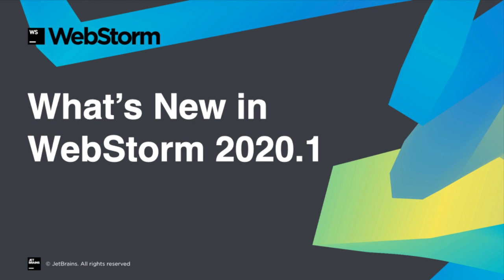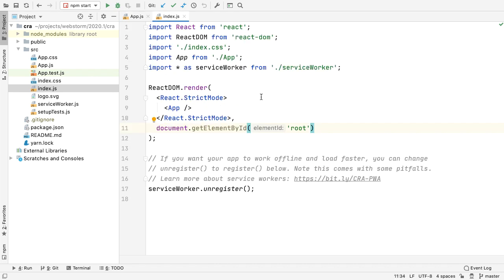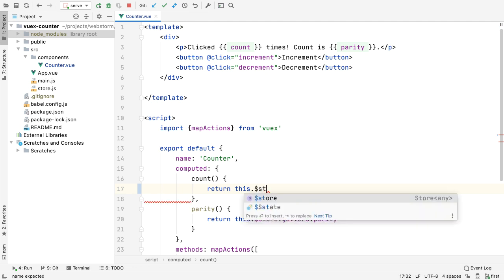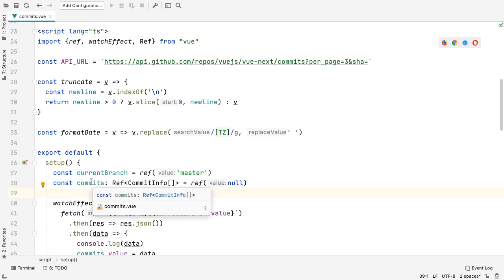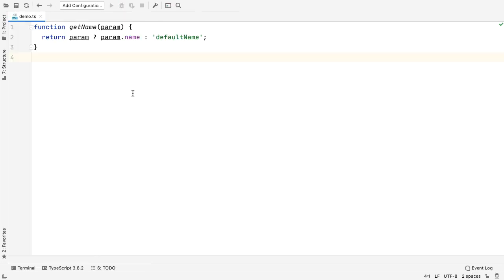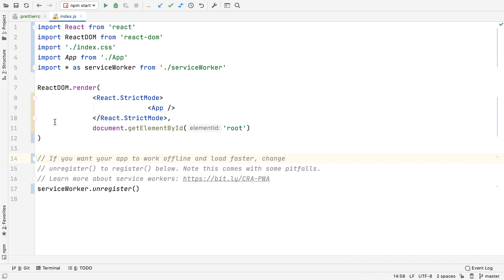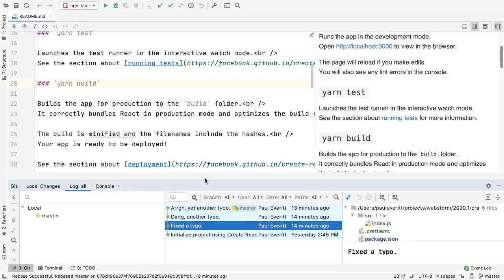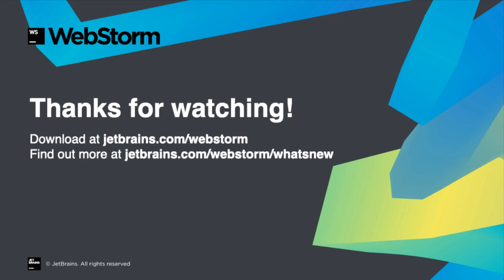What's New in WebStorm 2020.1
WebStorm 2020.1, the first major update of the year for our JavaScript IDE, comes with improvements to the look and feel, Vuex support, Prettier on save, and more.

All the new features and improvements are also available in such JetBrains IDEs as IntelliJ IDEA Ultimate, PhpStorm, RubyMine, GoLand, and PyCharm Pro.